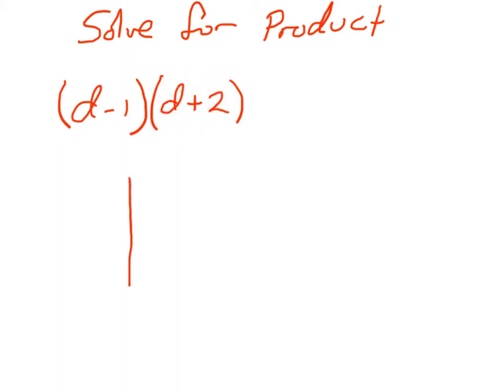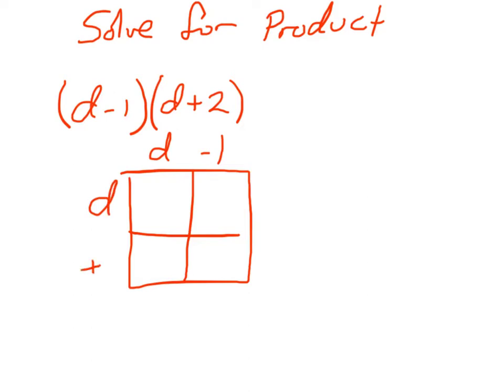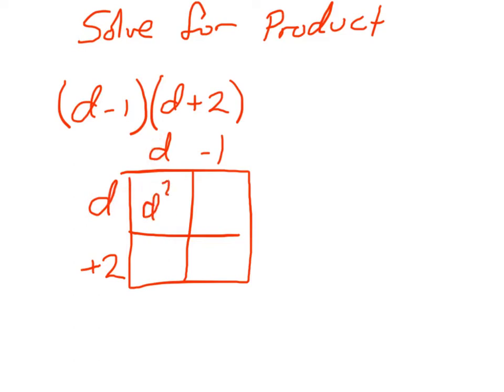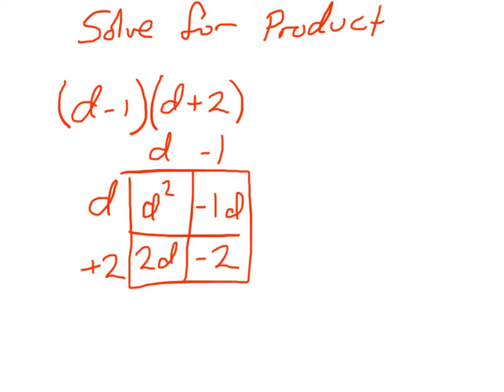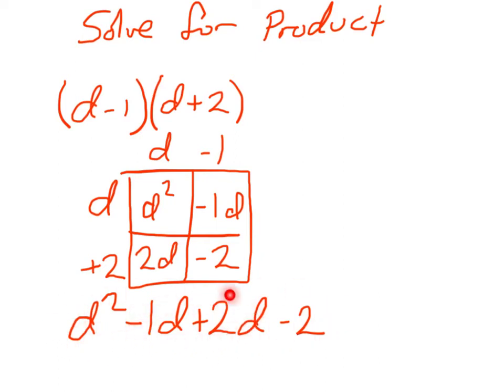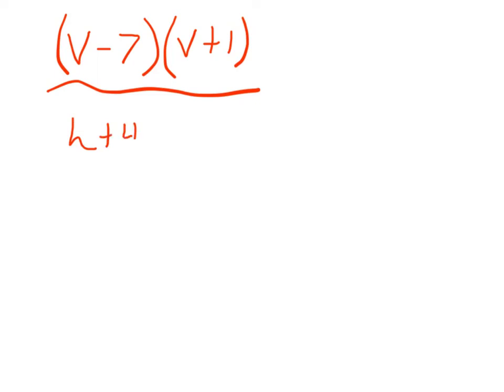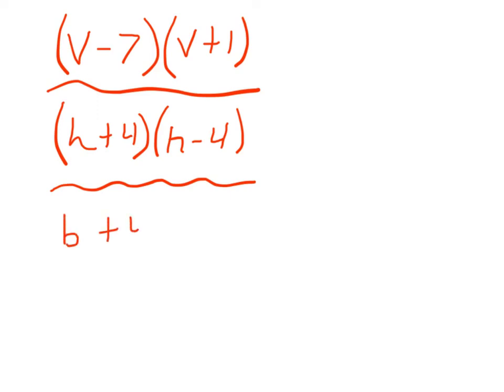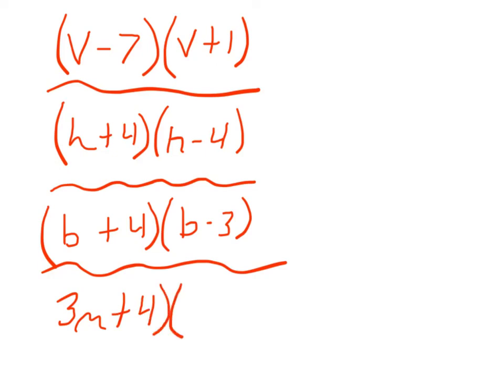The product of two Binomials - Box Method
Using a Box Method to find the product of tow binomials.
The product means to multiply.